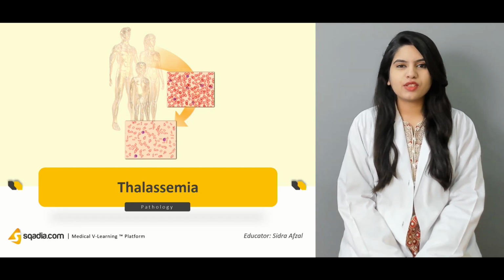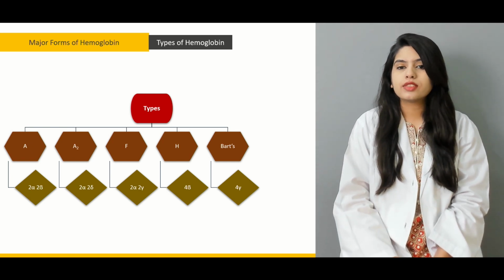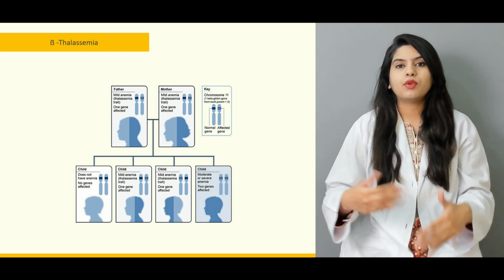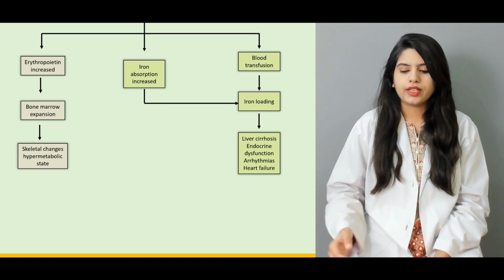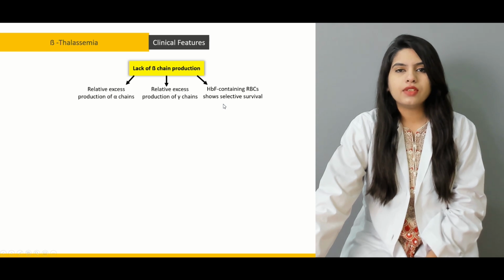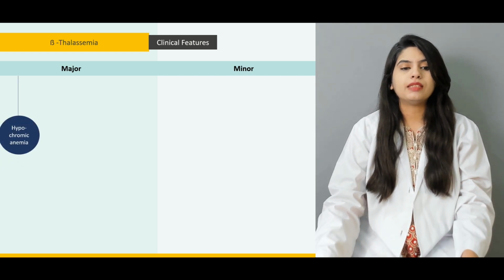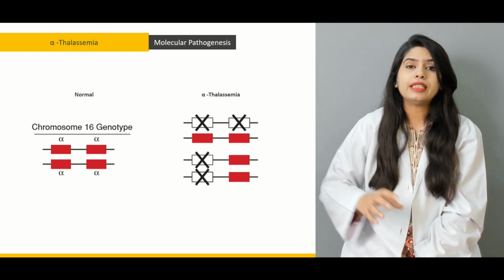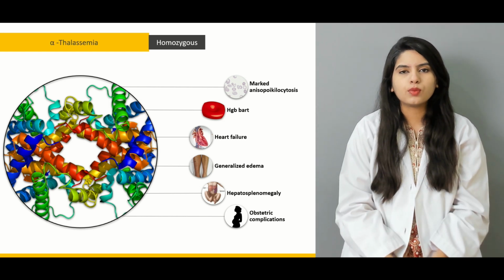Thalassemia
🎓 Deepen Your Understanding of Thalassemia with sqadia.com! 🩸

Join our comprehensive V-Learning™ lecture on Thalassemia, where we explore this inherited blood disorder in detail. 🧬✨ Discover:

🔵 Types of Hemoglobin 🩺: Learn about hemoglobin A, A2, F, H, Bart’s, and Portland, and their roles in thalassemia.

🔵 Thalassemia Pathophysiology 🧪: Understand how DNA mutations in hemoglobin-producing cells cause this disorder.

🔵 Alpha and Beta Thalassemia 🧫: Dive into the specifics of these two types, their pathology, and effects on the body.

▬ 🔬 Key Highlights: ▬▬▬▬▬▬▬▬▬▬

🟠 Beta thalassemia: Explore its micro-anatomy, resulting in hypo-chromic anemia and erythroblastosis.

🟠 Pedigree analysis of beta thalassemia: Understand the genetic inheritance.

🟠 Molecular pathogenesis of alpha thalassemia: Learn about the chromosome 16 genotype.

🟠 Hemoglobin H disease: Understand its formation and effects due to inactive alpha chains.

🟠 Silent carrier alpha thalassemia: Gain insights into this lesser-known form.

Enhance your medical knowledge and clinical understanding with our detailed pathology lecture. 🌍👩‍⚕️👨‍⚕️